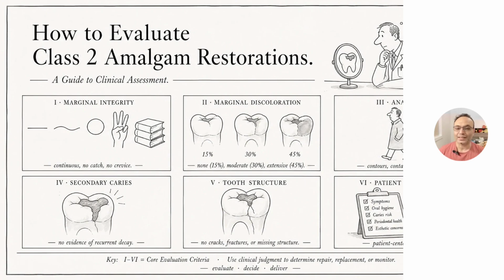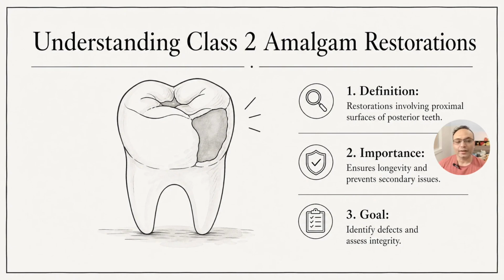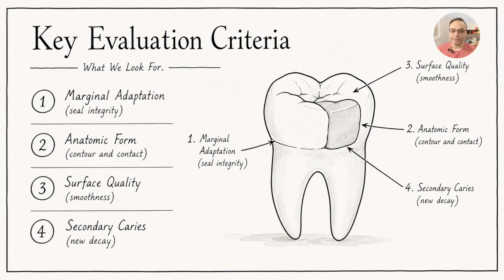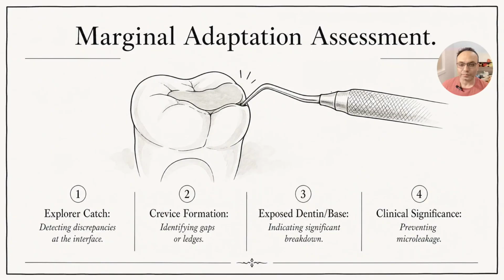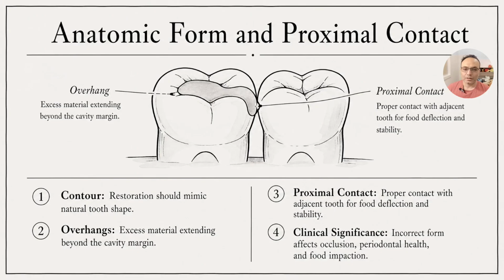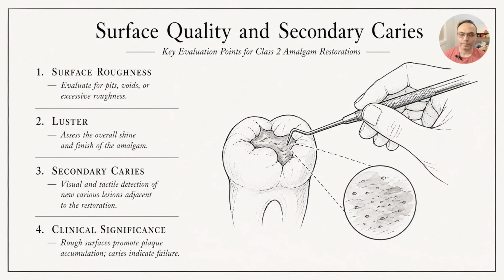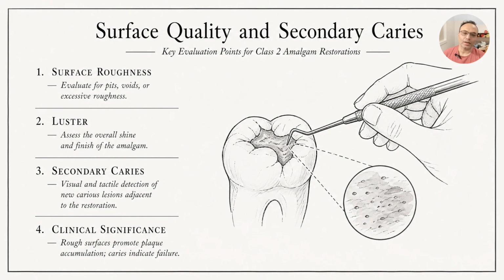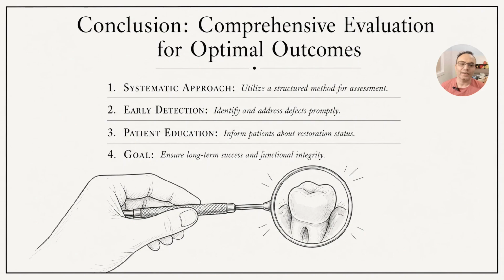How to Evaluate a Class II Amalgam Restoration 🦷 | NDECC™, ADC, ORE & Bench Test Guide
Learning how to evaluate a Class II amalgam restoration is an essential skill for dental students, internationally trained dentists, and candidates preparing for clinical licensing exams.

In this video, we explain a systematic approach to assessing a Class II amalgam restoration for:

✅ NDECC™ Clinical Skills Examination
✅ ADC Practical Examination
✅ ORE Part 2 Clinical Examination
✅ Dental Bench Tests
✅ Real Clinical Practice

You will learn how to evaluate:

• Marginal integrity
• Cavosurface margins
• Occlusal anatomy
• Contact area and contact strength
• Proximal contour
• Overhangs and underfills
• Marginal ridge height
• Occlusion assessment
• Surface finish and carving quality
• Common examiner deductions

This video is ideal for:

🦷 International Dentists
🦷 NDECC™ Candidates
🦷 ADC Candidates
🦷 ORE Candidates
🦷 Dental Students
🦷 Bench Test Preparation

🚀 Explore More Dental Training